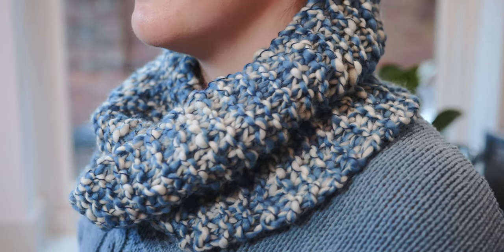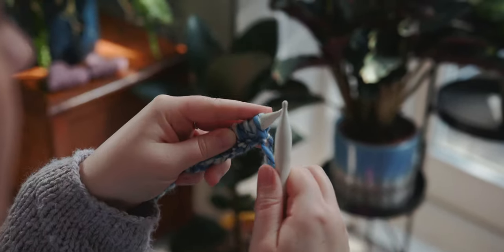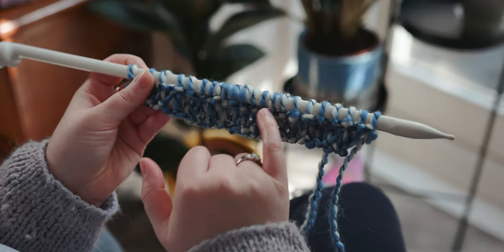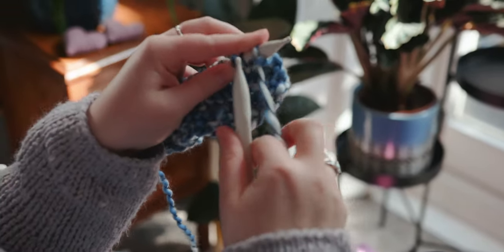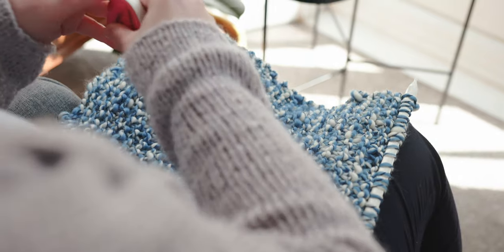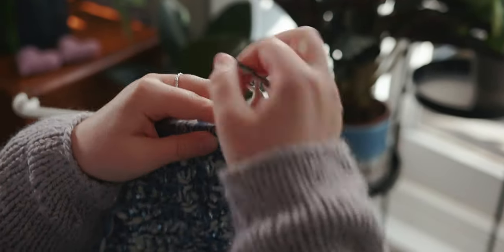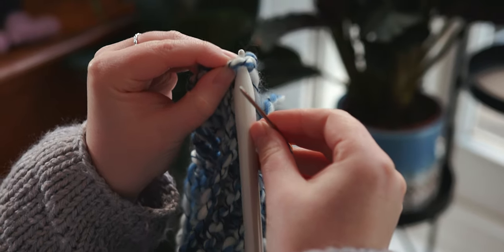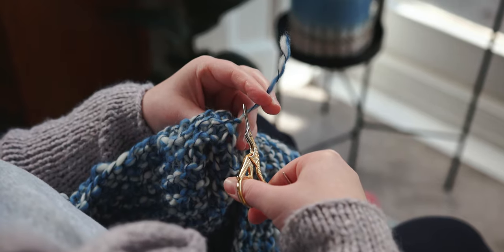How to KNIT a COWL INFINITY SCARF - Easy Knitting Project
In this easy to follow knitting lesson, I'll show you how to knit a gorgeous warm knitted cowl, also known as an infinity scarf or a snood. This knitting project can be achieved in a single evening, so have a go, have fun, and happy knitting!

Please see the links below for more details of the items featured in this video!

Prym Ergonomic 12mm Knitting Needles